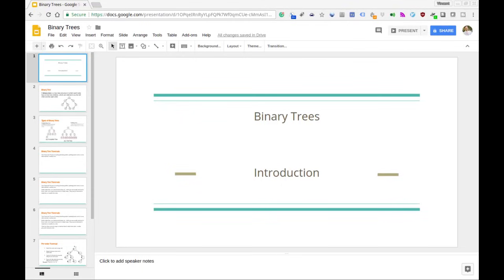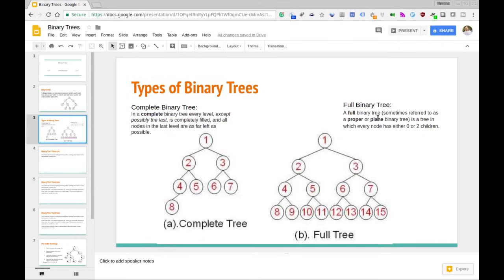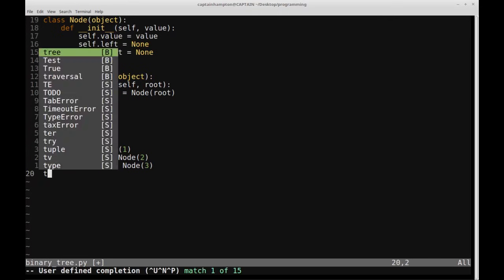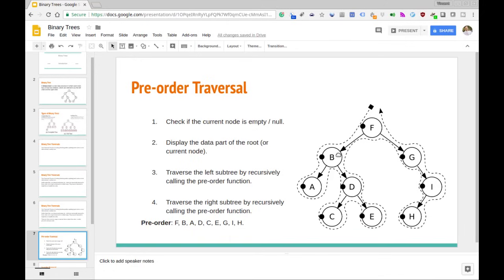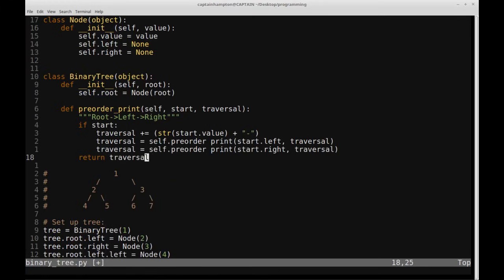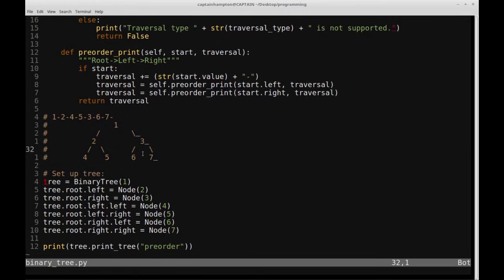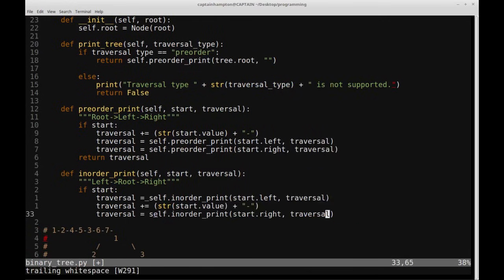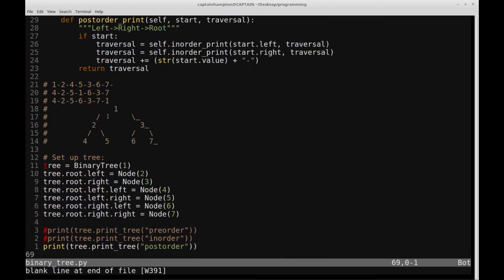Binary Trees in Python: Introduction and Traversal Algorithms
In this video, we will go over the binary tree data structure. We then go over how to implement this data structure in Python. We then cover the three recursive depth-first search traversal algorithms (preorder, inorder, and postorder) and implement those recursively in Python.